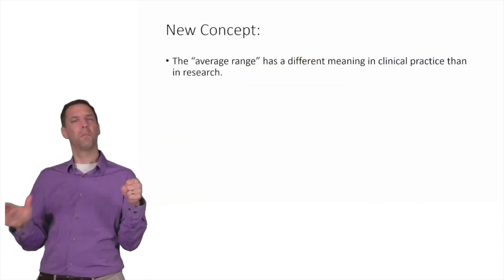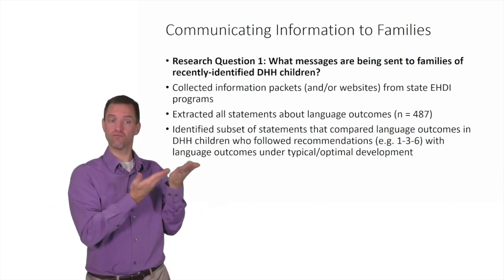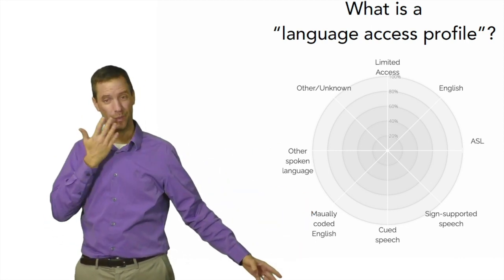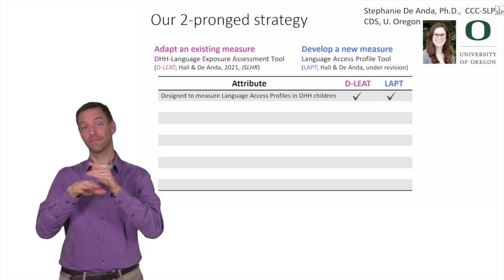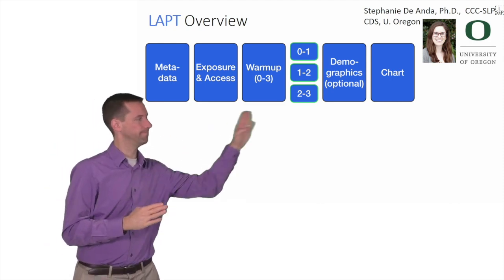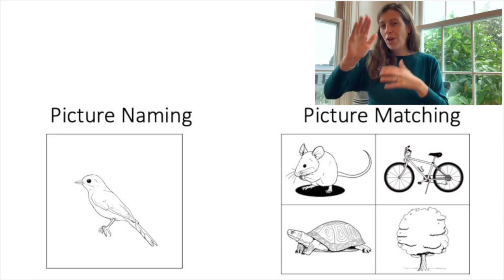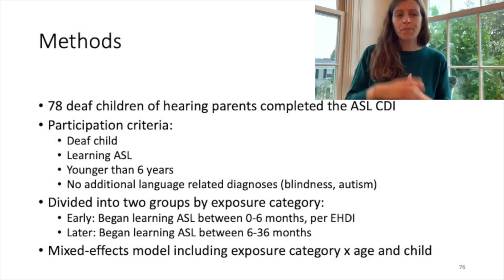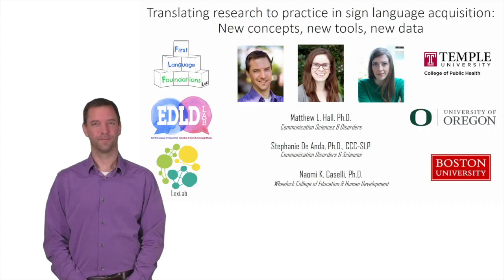Translating research to practice in sign language acquisition: New concepts, new tools, new data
Hall, De Anda, & Caselli (2021, ASHA)